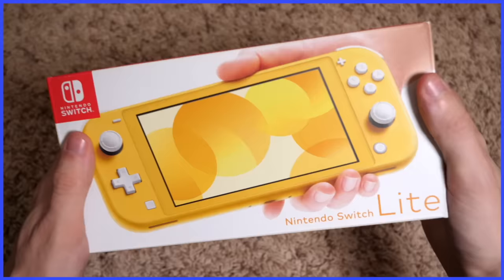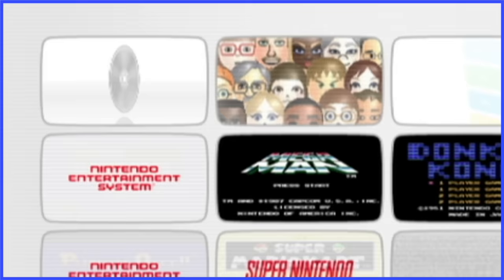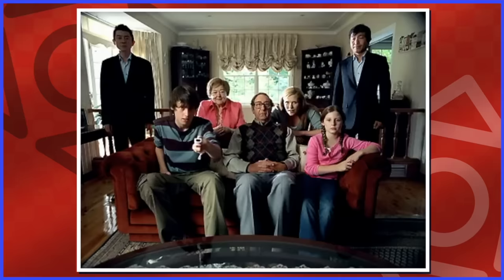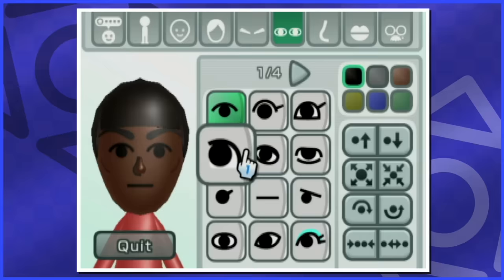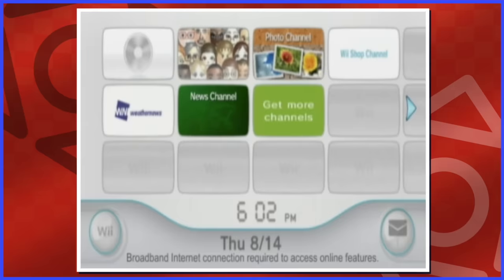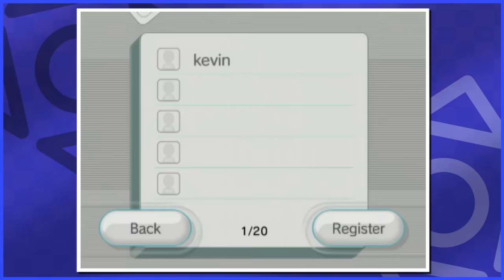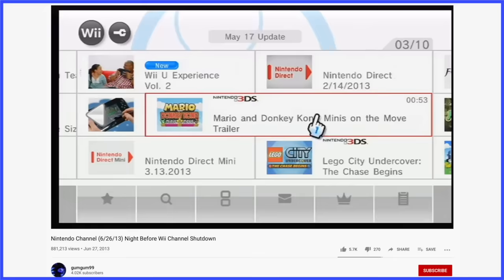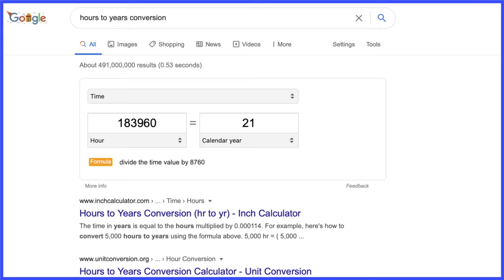Wii Channels - Scott The Woz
Scott uses a video game console for anything but video games.

"PictoChat" from Super Smash Bros. Brawl
"Poll Medley" from Everybody Votes Channel
"Bowling" from Wii Sports
"Main Theme" from Wii Menu
"User Settings" from Wii Fit
"Main Theme" from Mii Channel
"Main Theme" from Mii Maker (Nintendo 3DS)
"Mii Editor" from Mii Maker (Wii U)
"Photo List" from Photo Channel
"Puzzle Menu" from Photo Channel
"Select Photo Source" from Photo Channel
"Slideshow (Beautiful)" from Photo Channel
"Main Theme" from Wii Shop Channel
"Slideshow (Fun)" from Photo Channel
"Local Forecast (Morning)" from Forecast Channel
"Main Theme" from News Channel
"Main Theme" from Everybody Votes Channel
"Submission Plaza" from Check Mii Out Channel
"Slot Machine" from Super Mario 3D World
"Faron Woods" from The Legend of Zelda: Skyward Sword
"Breakout" from 3D Dot Game Heroes